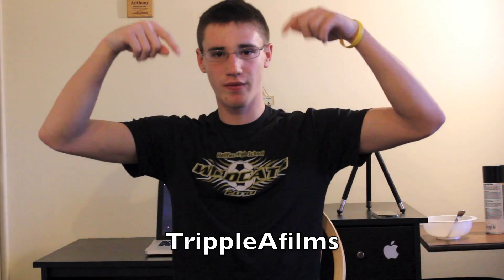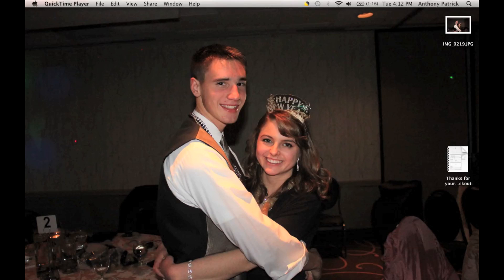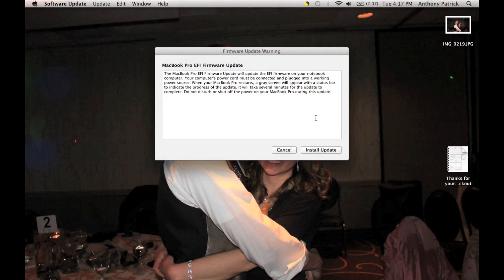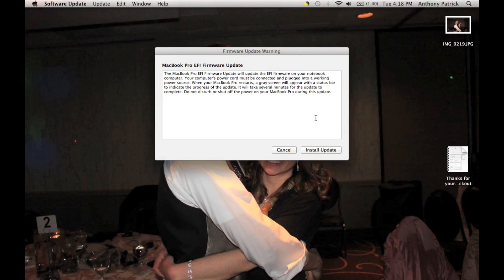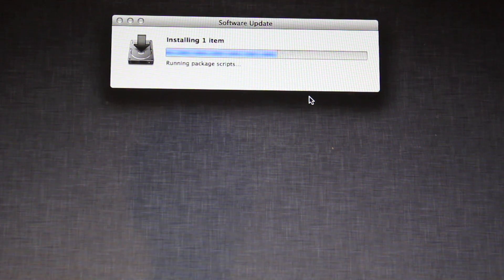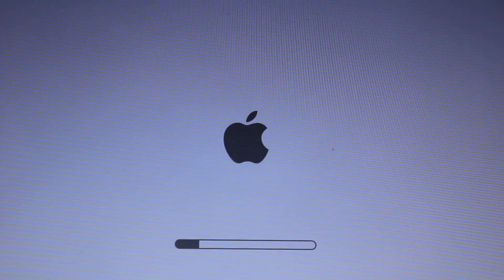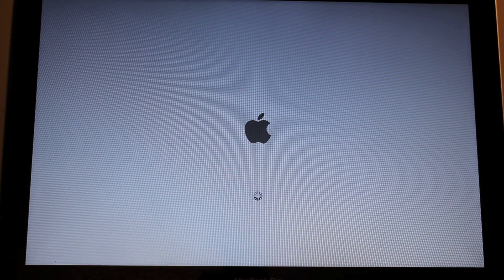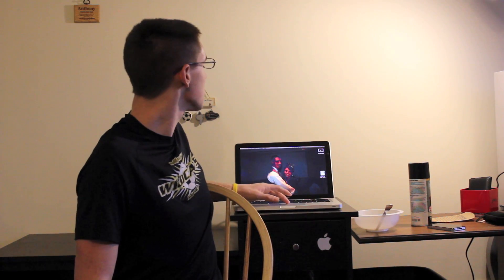MacBook Pro EFI Firmware Update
this is an update to the macbook pro and is a great update. this video includes all of the steps included in this update